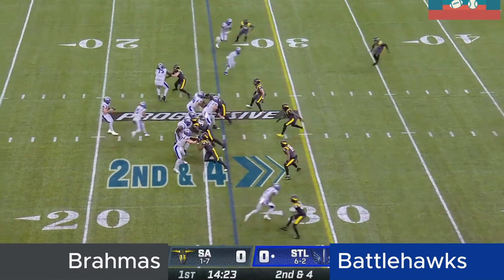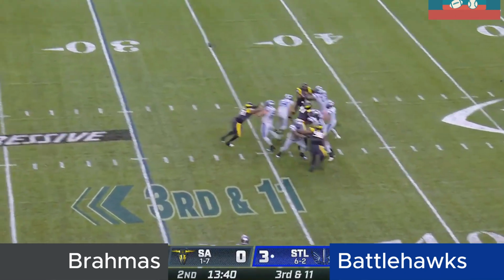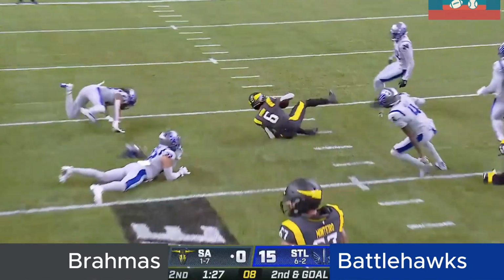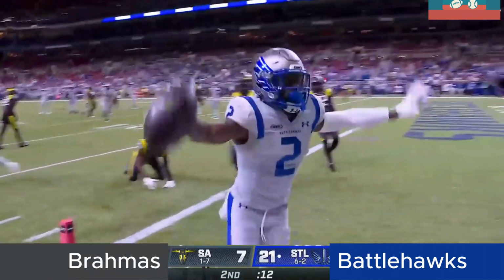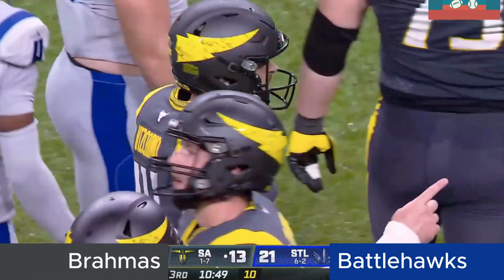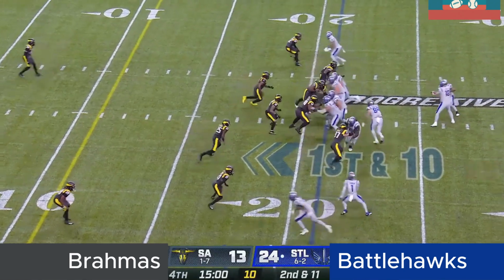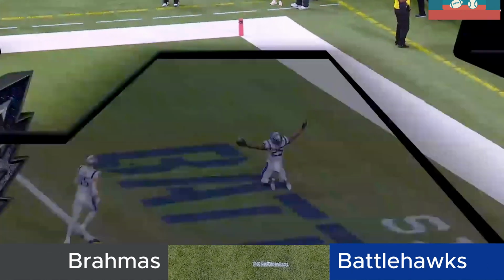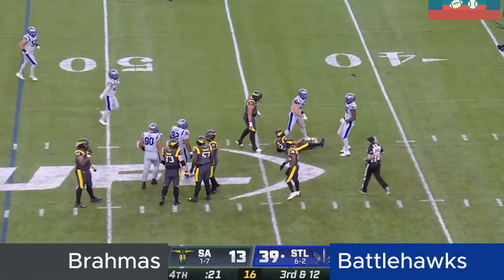St. Louis Battlehawks vs. San Antonio Brahmas Highlights | United Football League | UFL 2025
St. Louis Battlehawks vs. San Antonio Brahmas Highlights | United Football League | UFL 2025 | Battlehawks vs Brahmas highlights | UFL 2025 Week 9
About All stars highlights:

The official home for All stats highlights — the biggest names, the biggest games, the highlights, the moments, and everything you need as a college football fan. Check out the best of Big Noon Kickoff, Gus Johnson’s Call of the Game, Joel Klatt’s Breaking the Huddle, our exclusive, live Coach’s Cams, and much, much more, right here on All stars highlights!